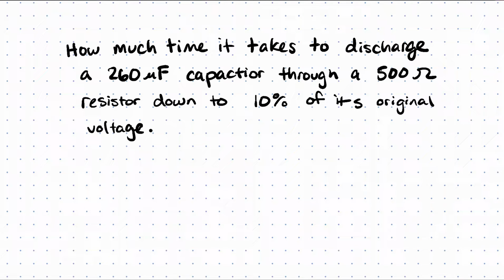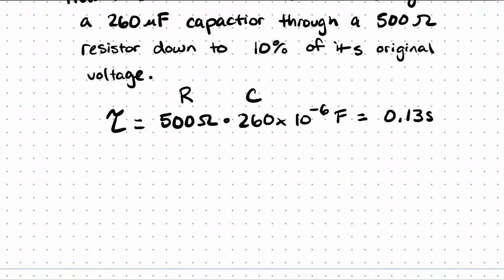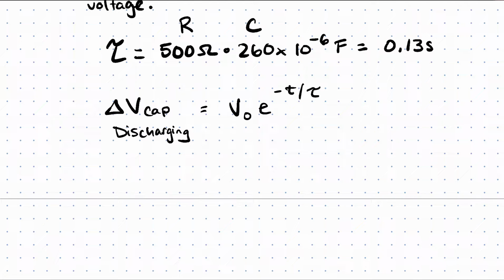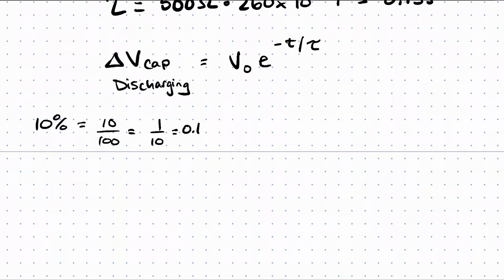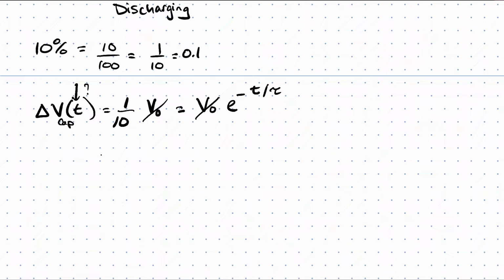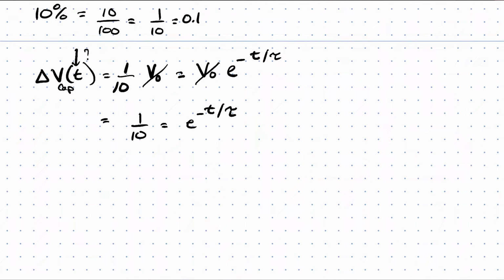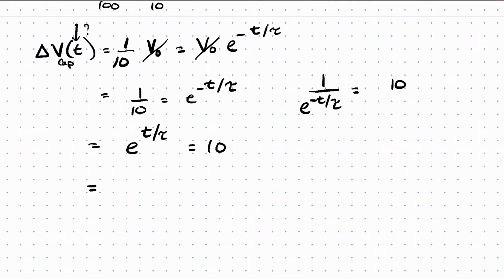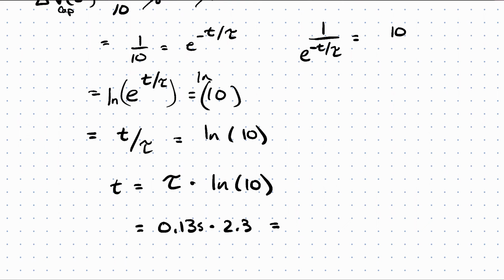Example - RC Discharging time